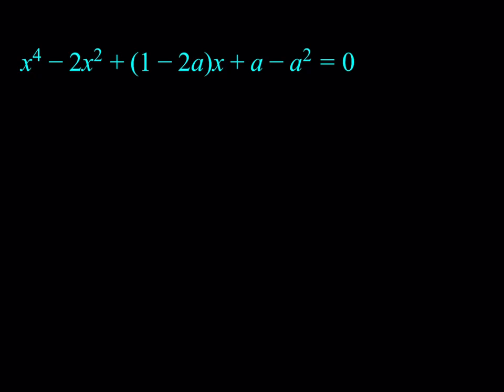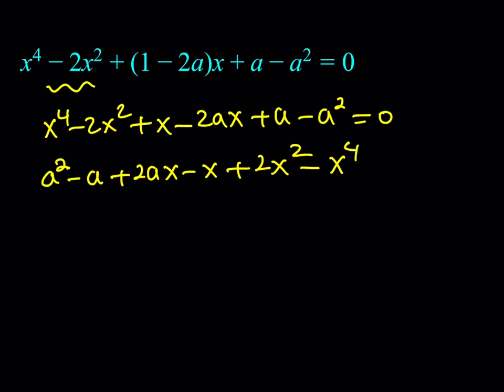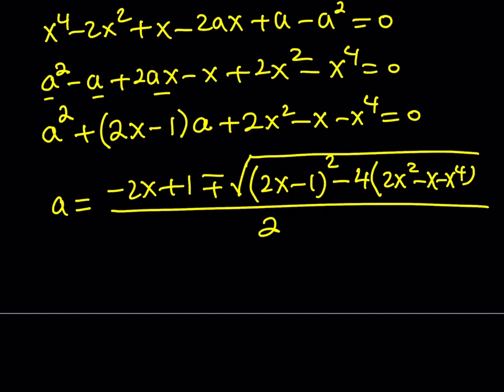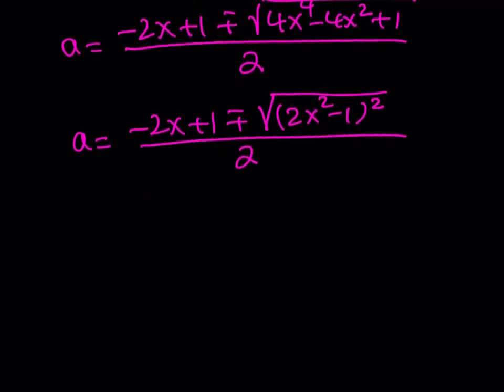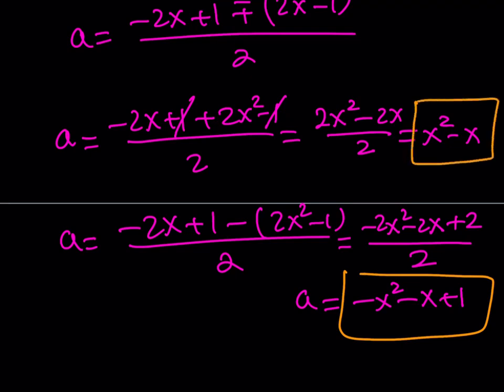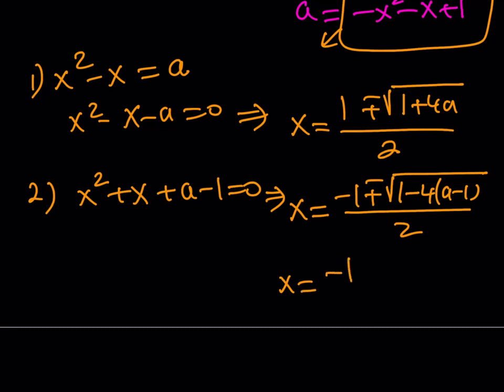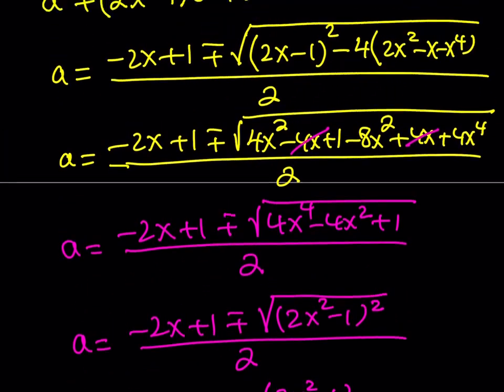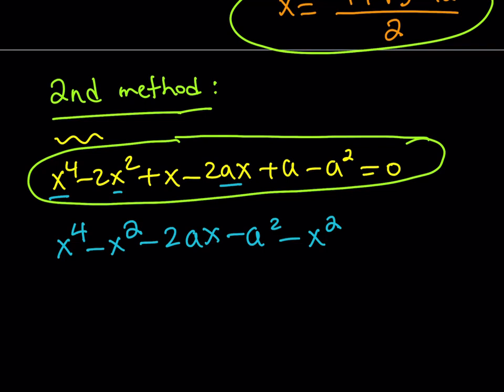Solving a Quartic Equation with Parameters